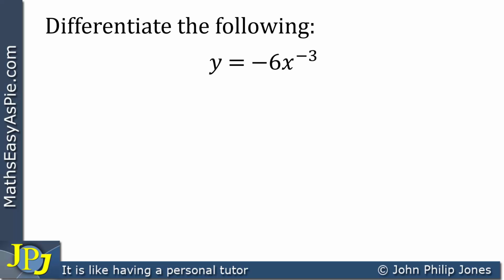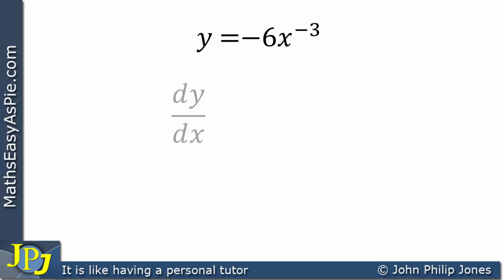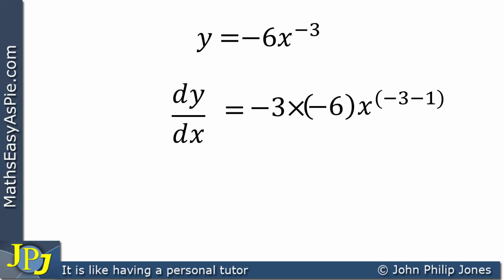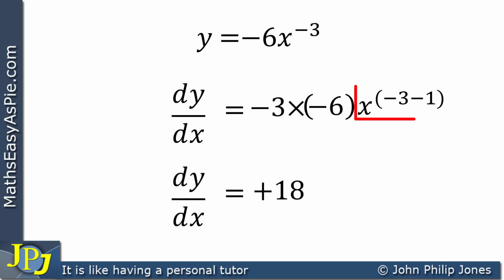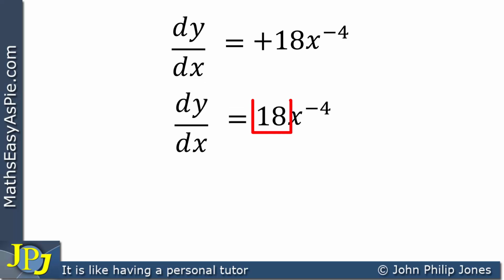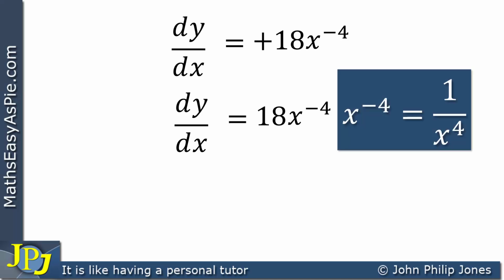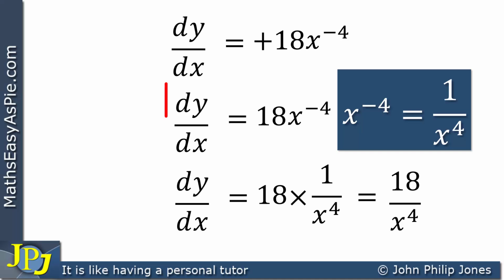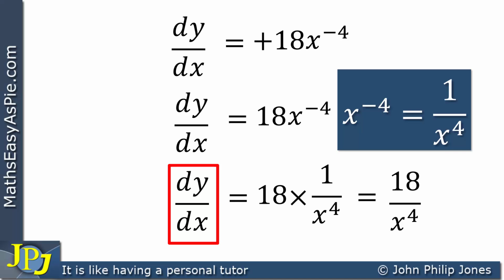Differentiate y equals minus 6 x to the minus 3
Works through how to differentiate y equals minus 6 x to the minus 3